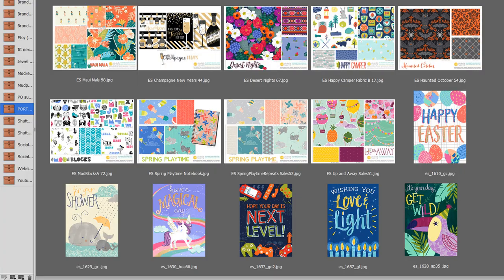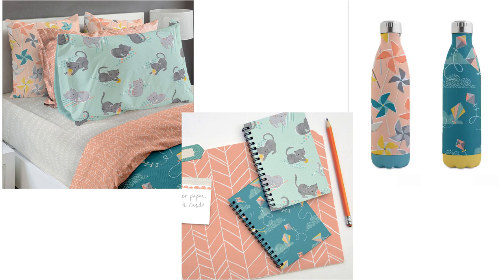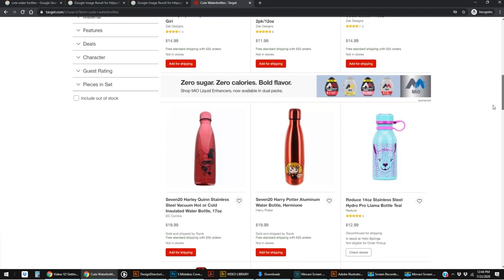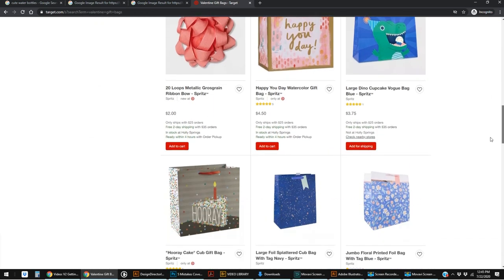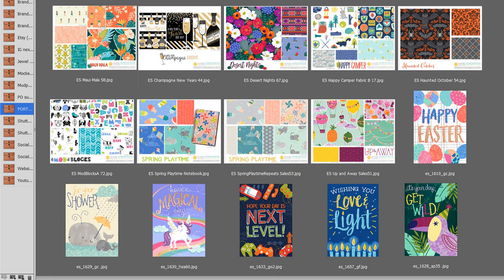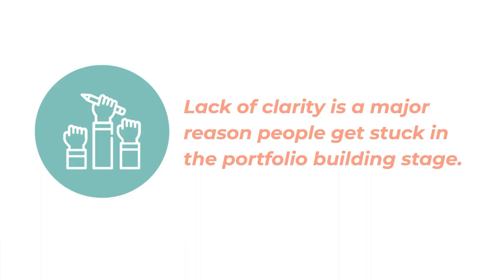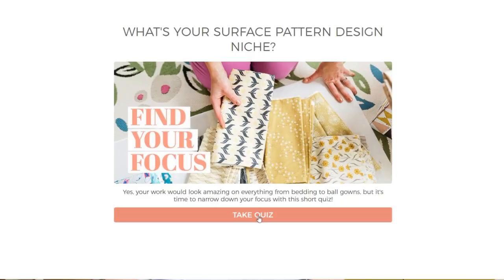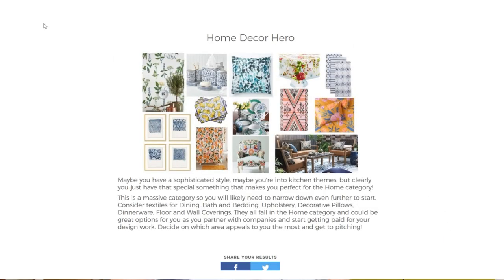Start Your Surface Design Career: Step One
If you’ve got a developing surface pattern design portfolio and you’re hoping to make a career out of your design skills, you may be looking at all types of avenues of breaking into the industry. In this video, I set forth the NUMBER ONE thing you need to do to find focus and move forward in your career.

⭐️ Sign up for the free workshop: Ready for Surface Pattern Design Clients

✏️ Start your Surface Pattern Design Business Course: go/